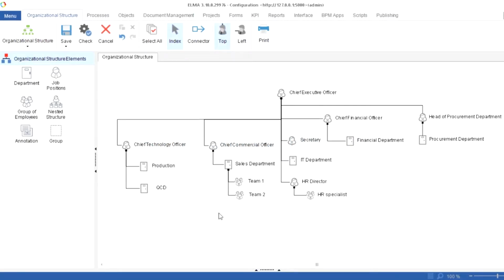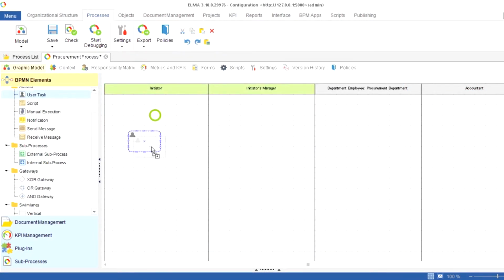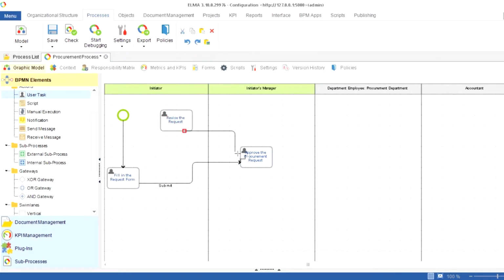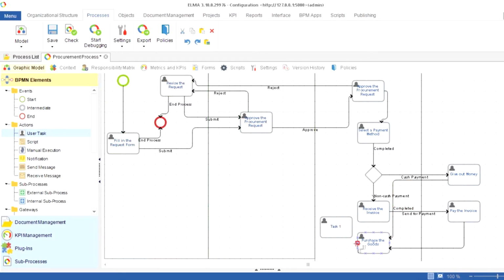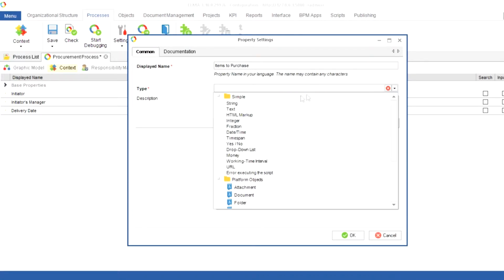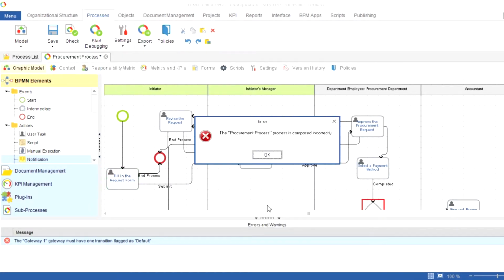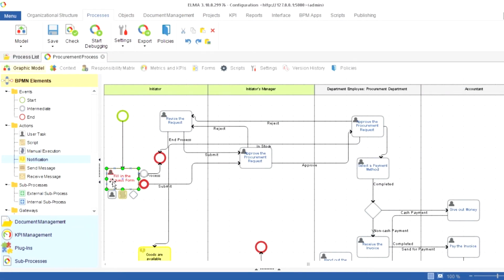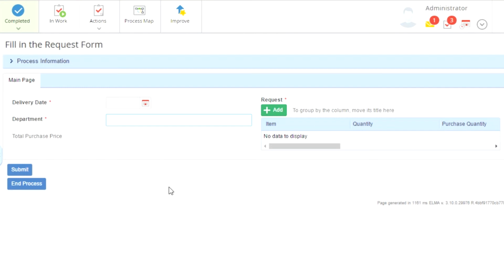Business Process Modeling in ELMA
This video demonstrates how you can create business processes in ELMA.